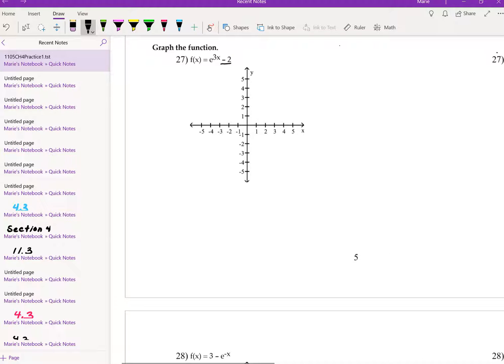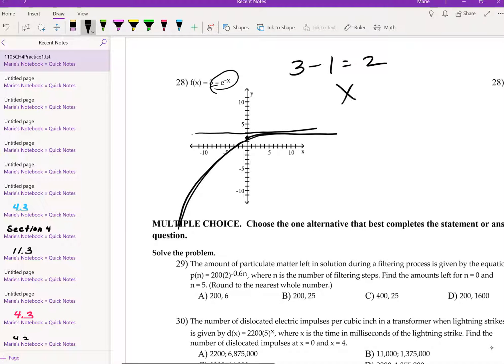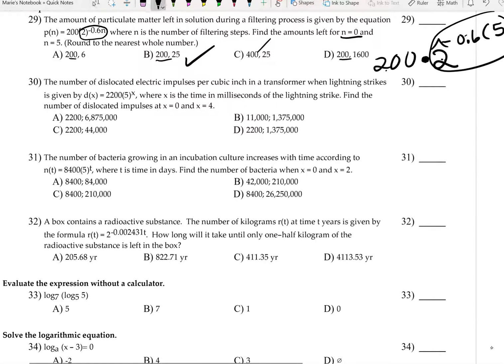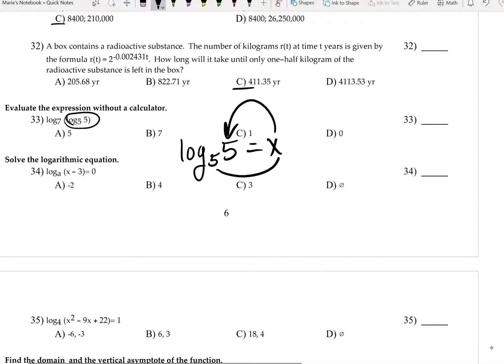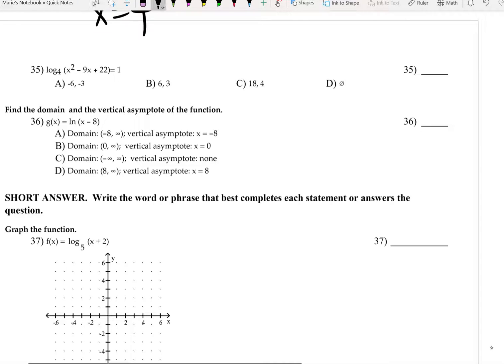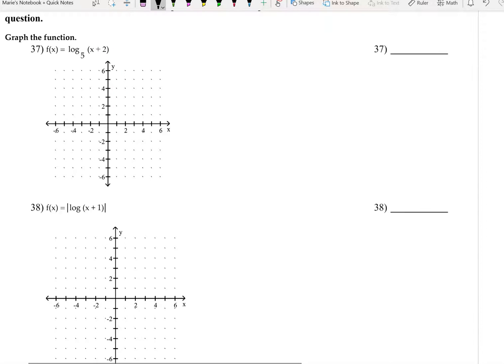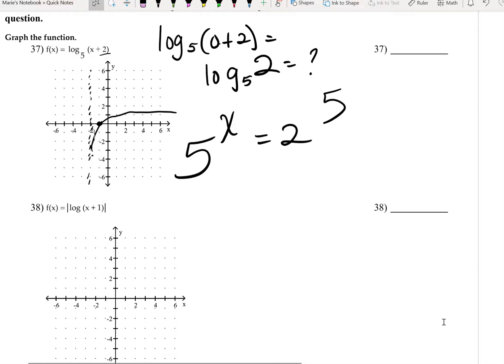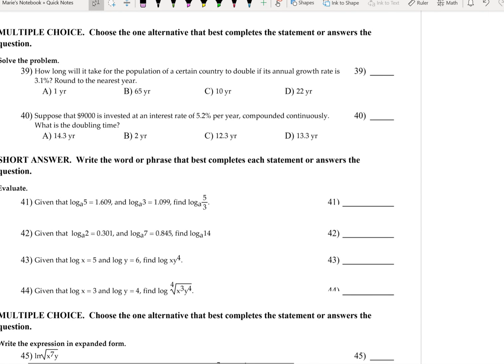Last test 2019 MAC Part 3